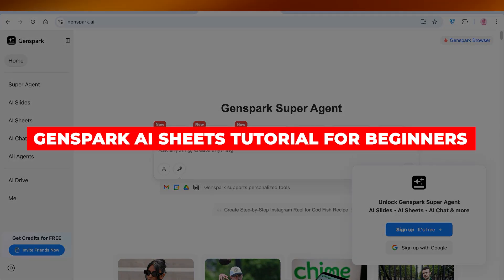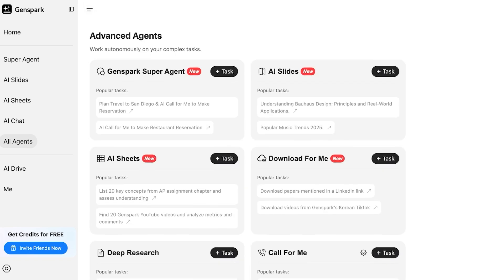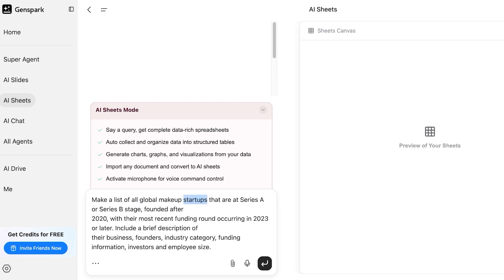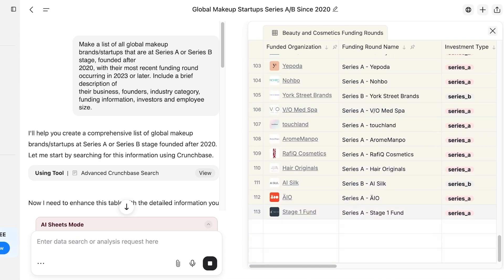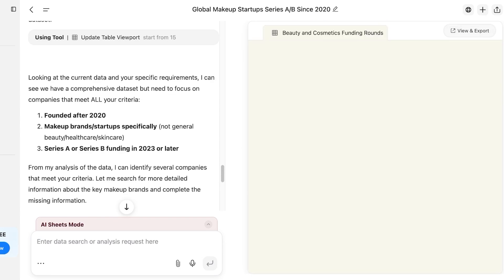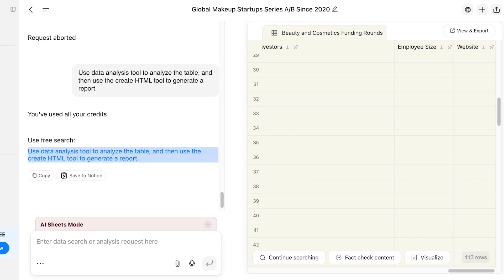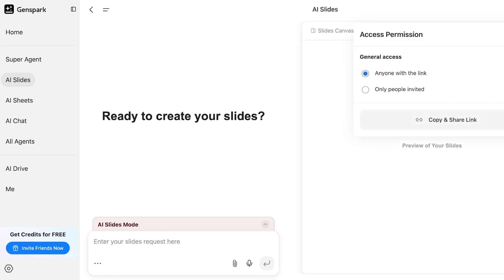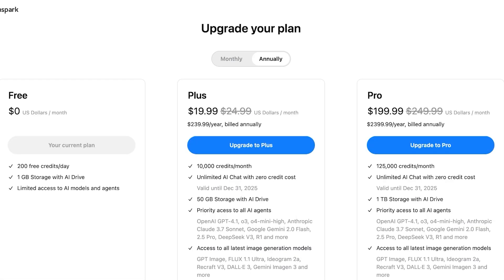Genspark AI Sheets Tutorial For Beginners (Data Analysis Tool)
Learn how to use Genspark AI Sheets in this beginner-friendly tutorial for 2025. Step by step, I’ll show you how to import your data, apply AI-powered analysis like trend detection, chart generation, and anomaly spotting, and add smart formulas to automate insights. You’ll also learn how to clean and format data, use conversational queries, and export your results for reports or presentations. Perfect for creators, analysts, and small business owners who want fast, AI-backed data insights without coding.